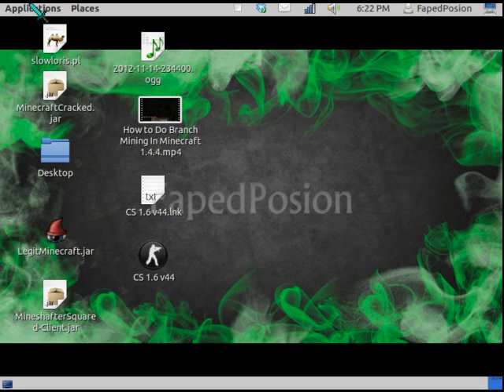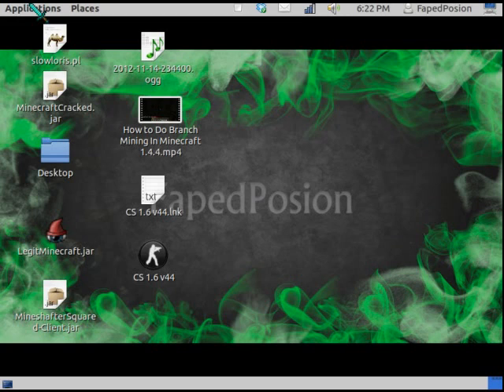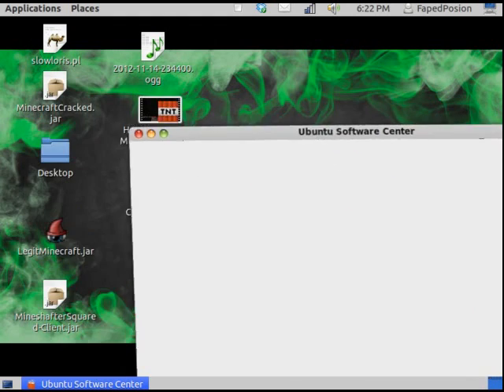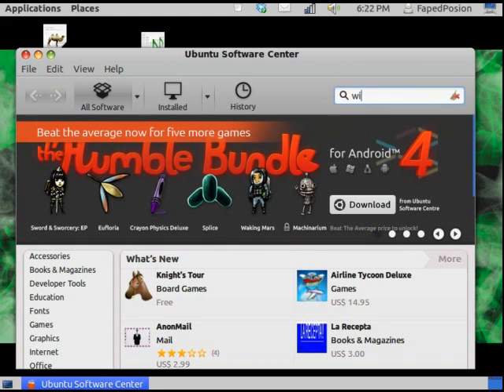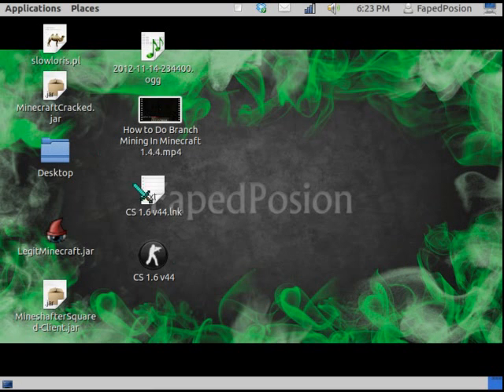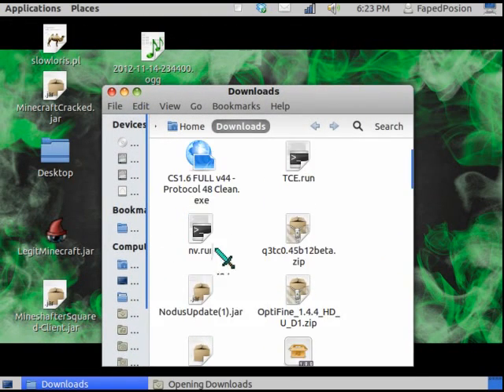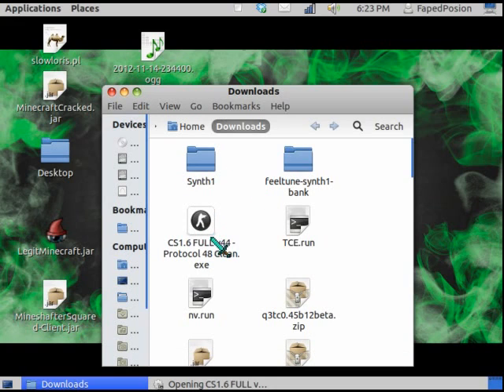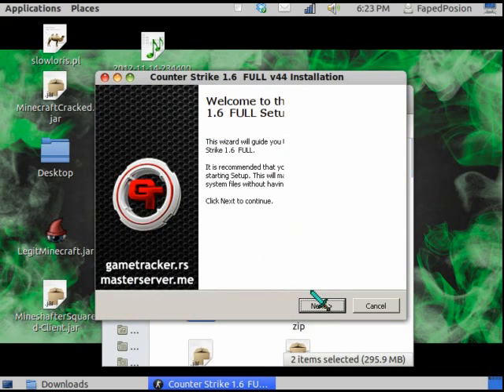How to Download And Install Counter Strike 1.6 on Ubuntu [Free]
FREE WAY to get counter strike on ubuntu linux... FREEEEEE!
cracked.